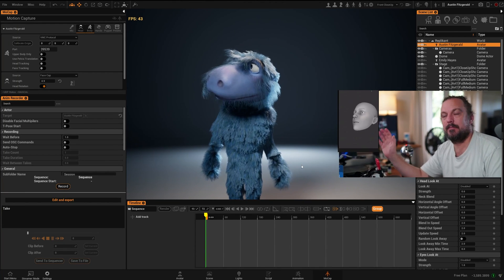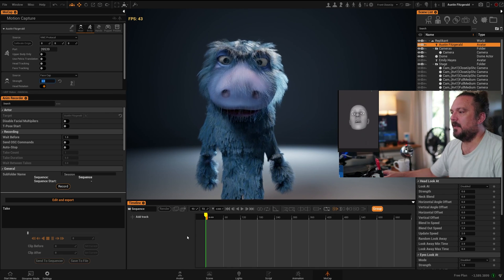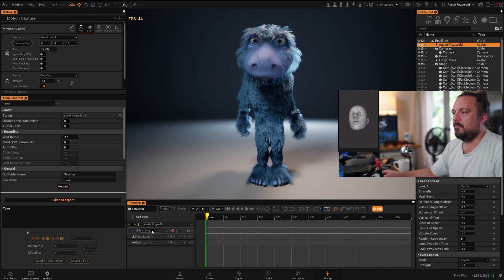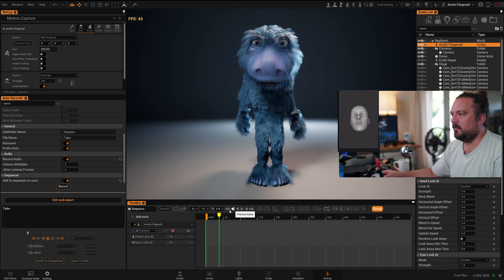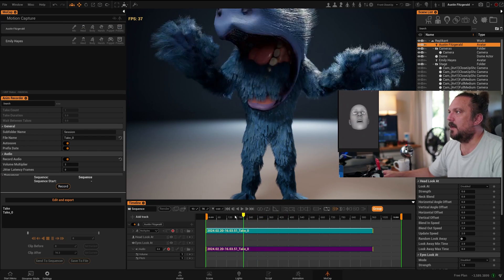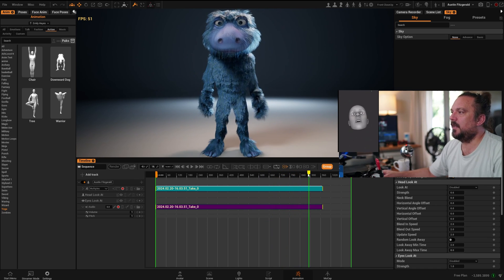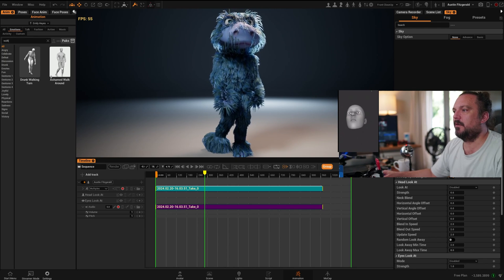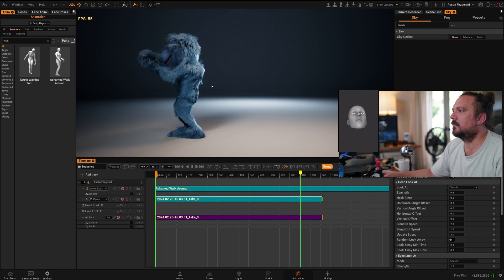Recording Voice & MoCap in REPLIKANT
Learn how to record animation data and voice data simultaneously in REPLIKANT! Follow along as we explore the process step by step, ensuring your characters move seamlessly with synced audio.

GET REPLIKANT:
We're excited to announce that Replikant Early Access is now available on the Epic Store! Replikant is a 3D animation platform designed to simplify the complexities of 3D setup, allowing you to focus more on your creativity.